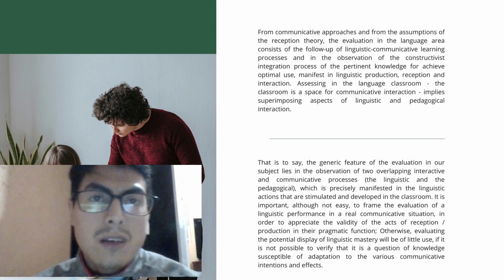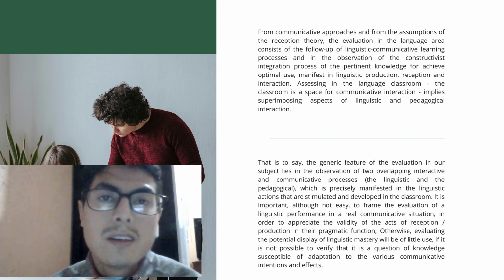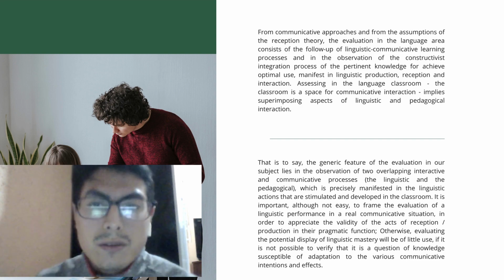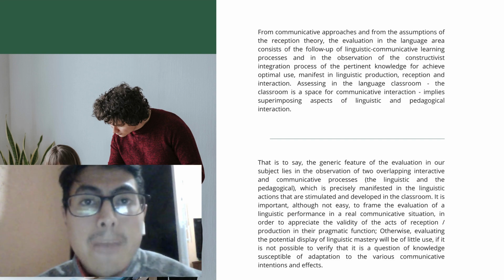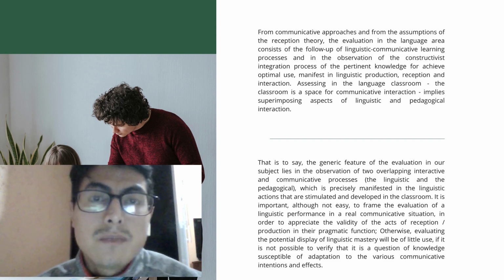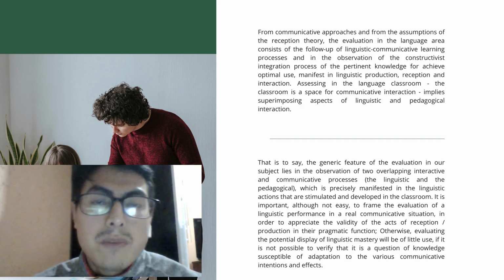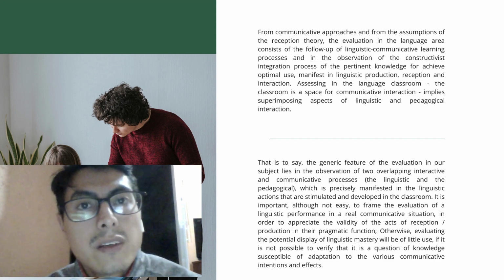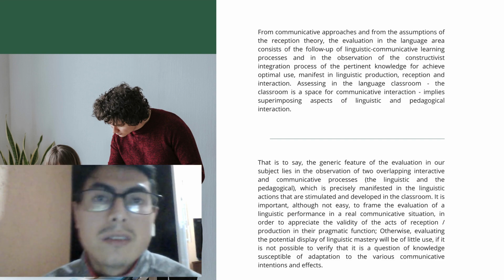Language teaching and Language assessmen